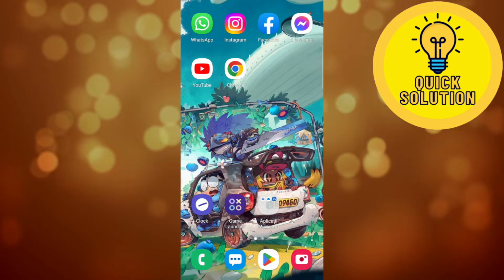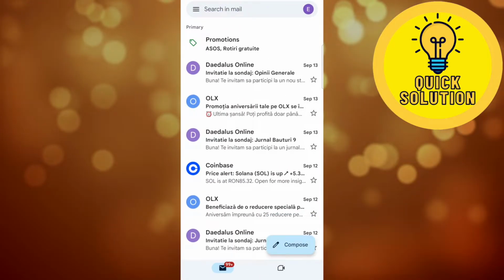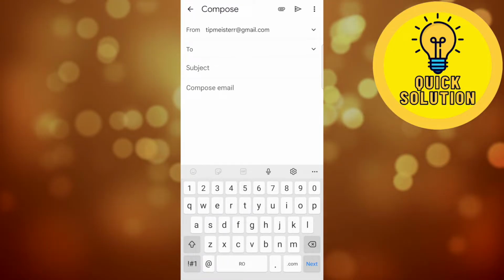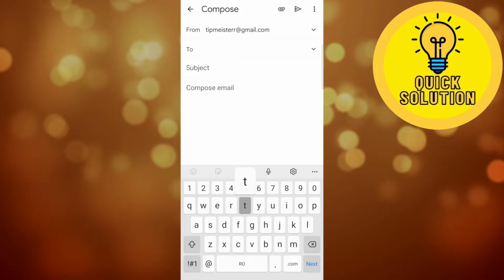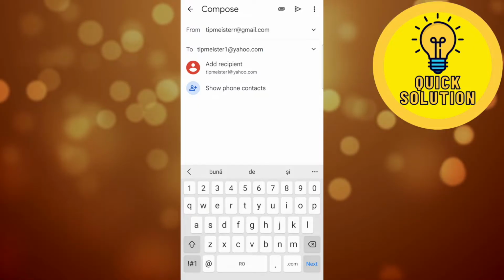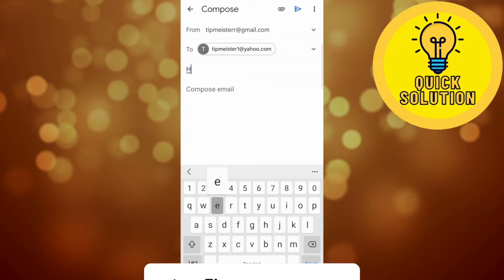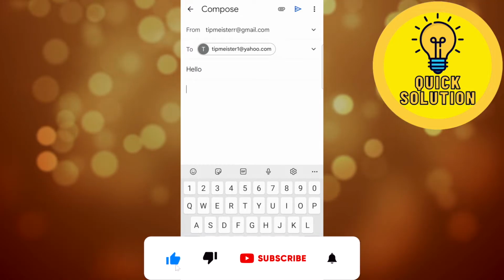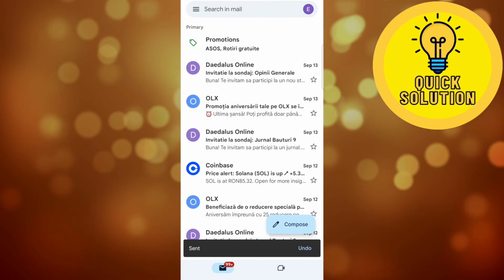How To Send Videos on Gmail (2025)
In this video, I am going to show you how to send videos on Gmail in 2025. You will learn how to attach large files, use Google Drive, and avoid upload errors. Watch this tutorial to send any video through Gmail easily.

0:00 INTRO
0:05 TUTORIAL